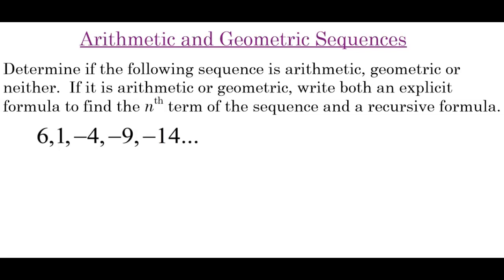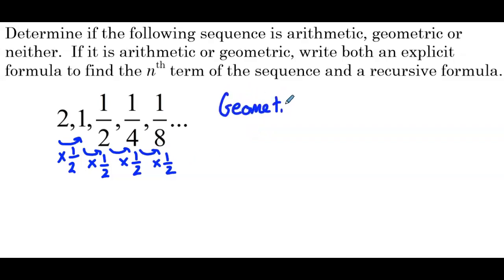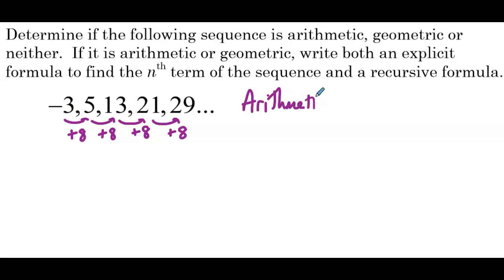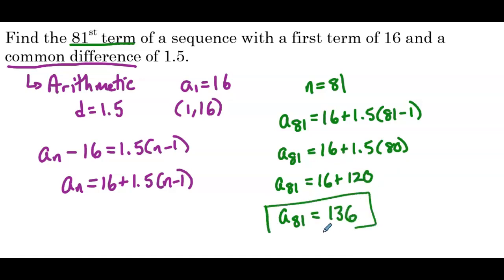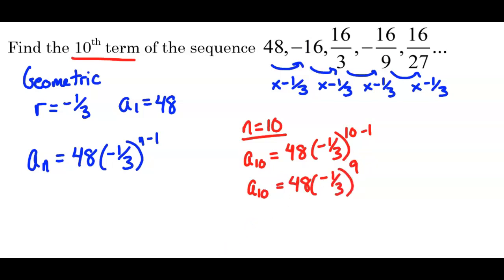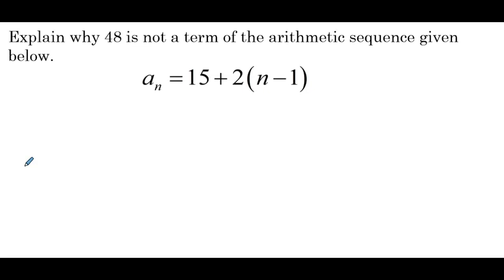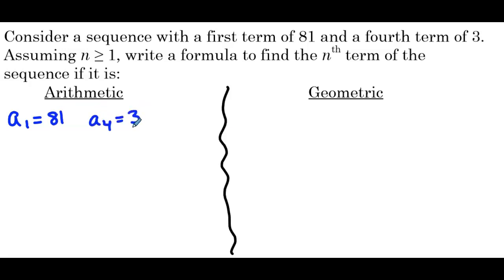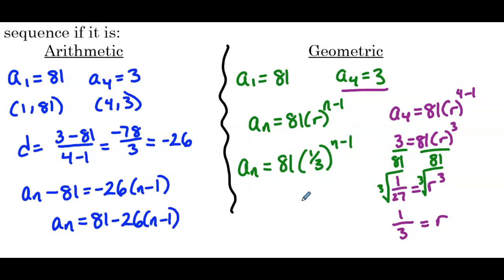Arithmetic and Geometric Sequences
In this video, we’ll mix together problems on arithmetic and geometric sequences to add a layer of decision making to each problem. Understanding the key similarities and differences between arithmetic and geometric sequences will deepen your grasp of sequence concepts and improve your problem-solving skills. This is a great video to review all the work we have done thus far in our sequences unit. With clear explanations and detailed examples, you’ll gain the skills needed to confidently handle problems involving both arithmetic and geometric sequences.